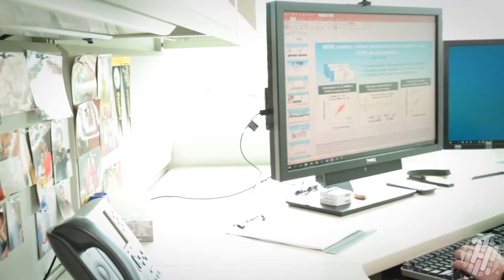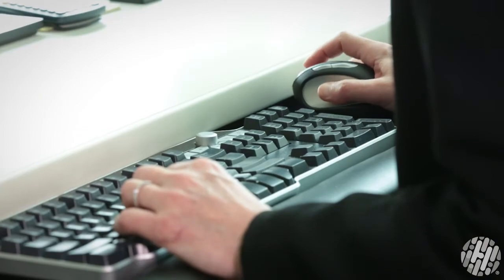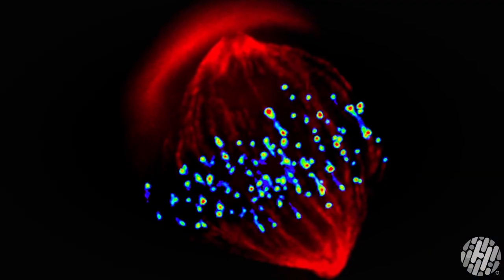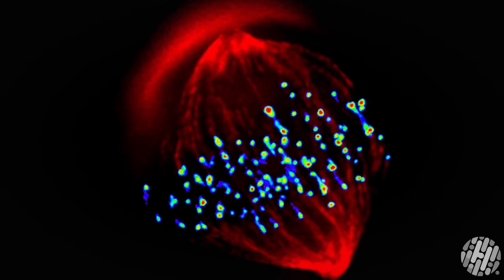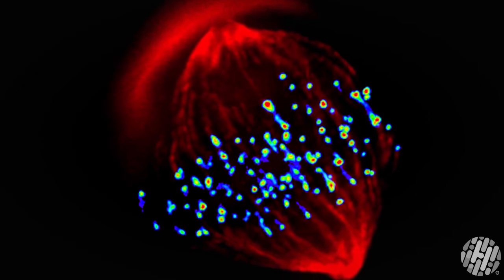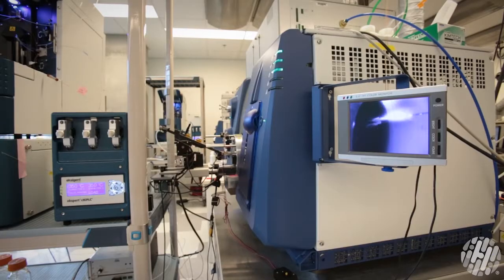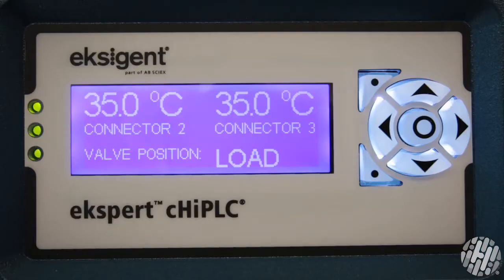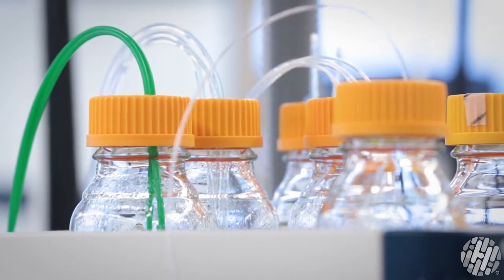Controlling for variables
Dr. Amanda Paulovich, a member of the Fred Hutch Clinical Research Division, was motivated by an "ethical dilemma" to research how proteins affect the way cancer patients react to cancer drugs.